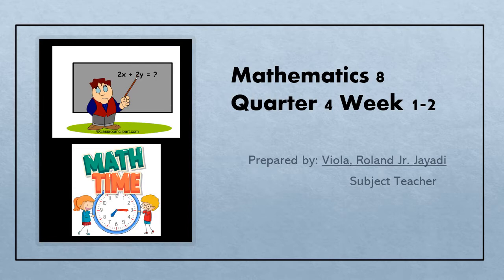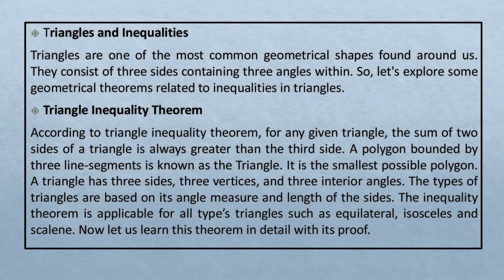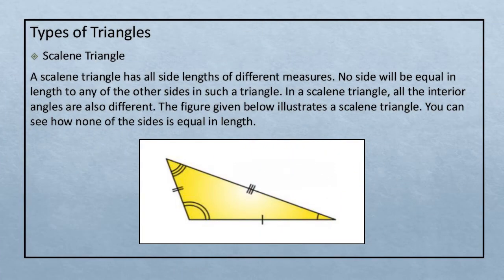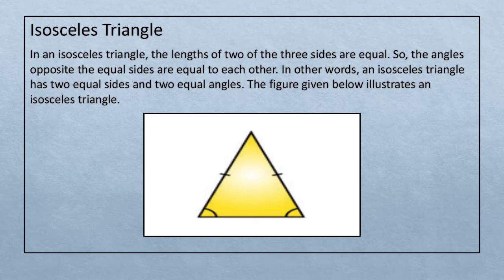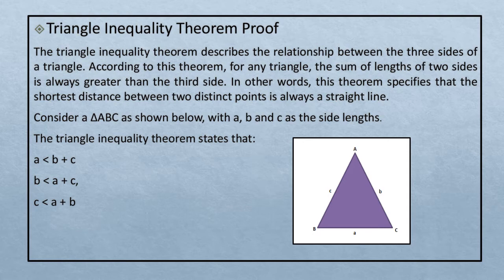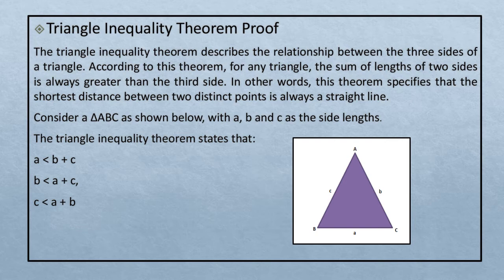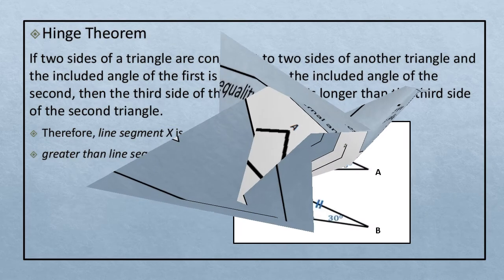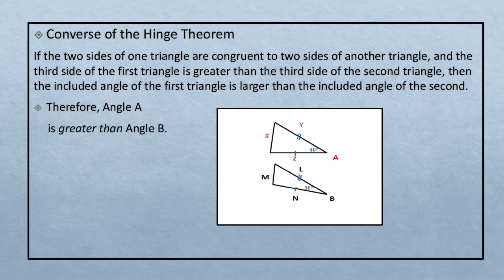Q4 Mathematics 8 WEEK 1 2